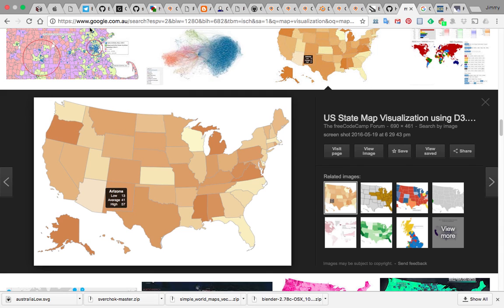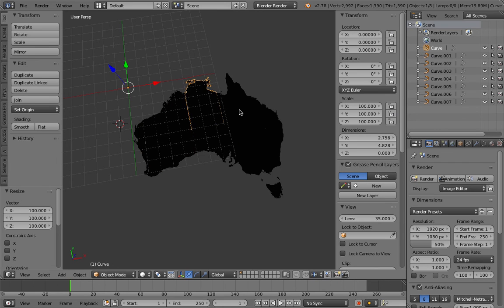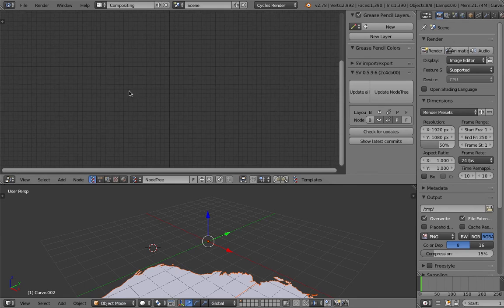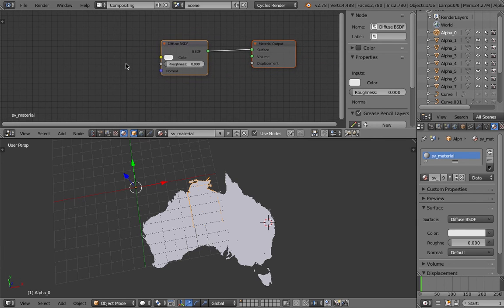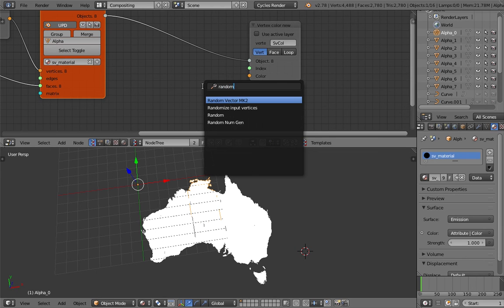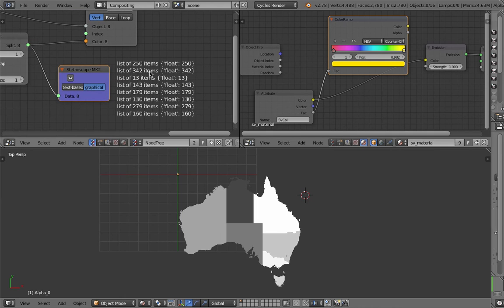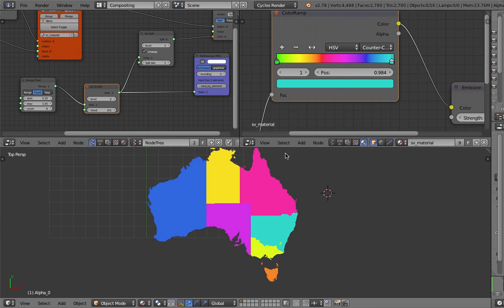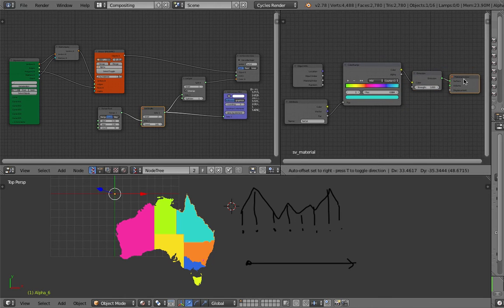BLENDERSUSHI / SV Map Color Visualization Basic (LIVENODING372)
In this episode, I am going to take a first step in creating 3D Map Visualization using Blender, and I will also use Sverchok Add-On for the procedural side of workflow.

For this we need to start with actual World Map. I will use Australian Map for this one.

Clean SVG Map of the region will make our life much easier, especially with proper name, etc.

The video will go through the method to colorize the map regions. There are many ways to go about doing this. I like Cycles ColorRamp and that will be the first we can think about colorizing it.

Later in the video, I am also showing you a method that is using Sverchok procedural way to generate the FACTOR that can be used inside Cycles.